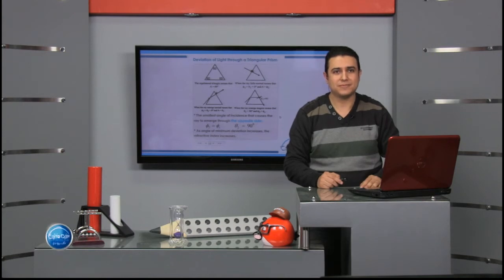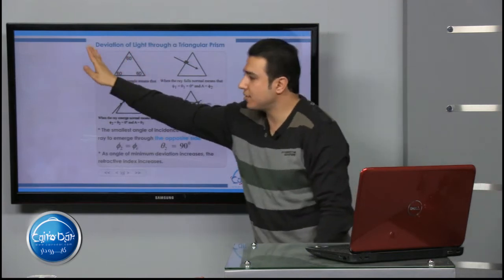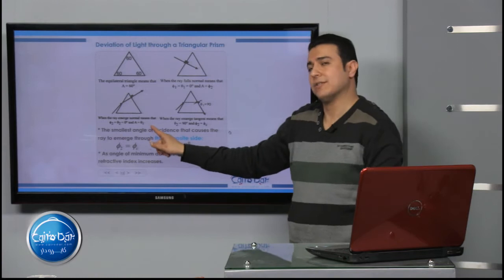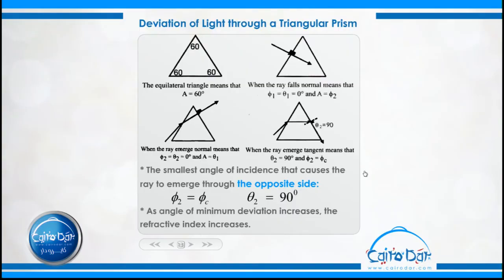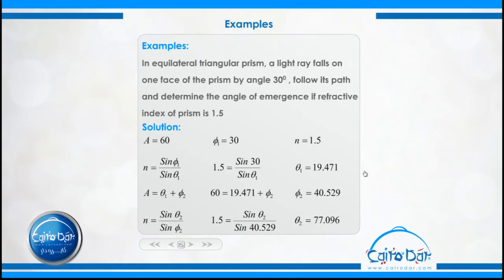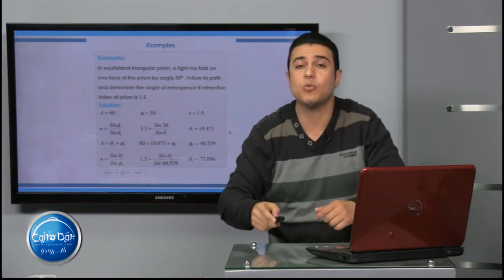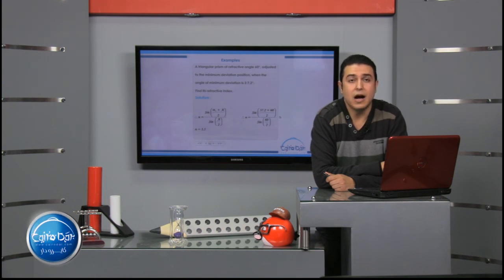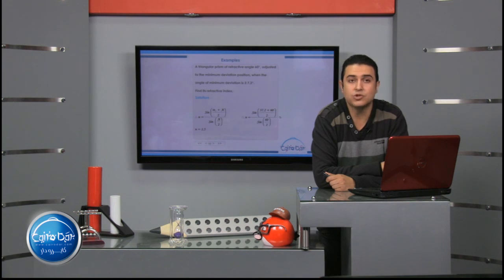03 Deviation of Light Through a triangular Prism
زوروا موقع كايرودار تابعنا ع فيس بوك تويتر لمزيد من الدروس التعليمية، ونماذج الامتحانات، والأخبار، وألبومات الصور، والأنشطة، زوروا موقعنا "كايرو دار". وبإمكانكم التواصل معنا من خلال، موقع التواصل الاجتماعى "